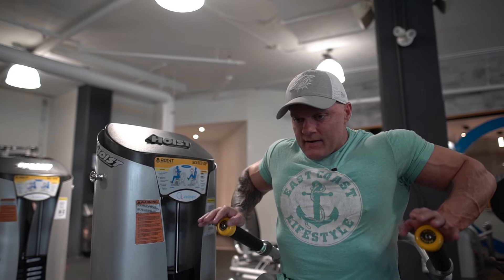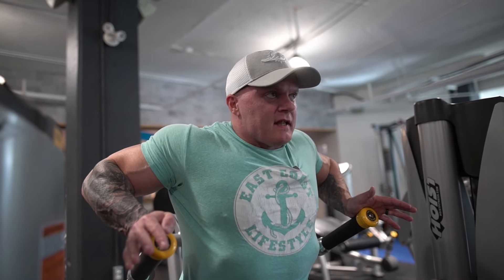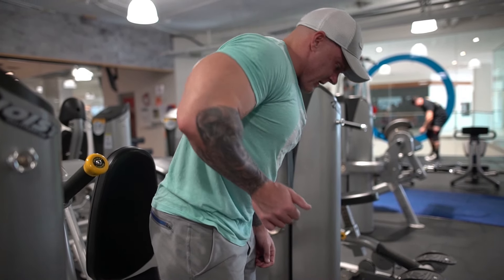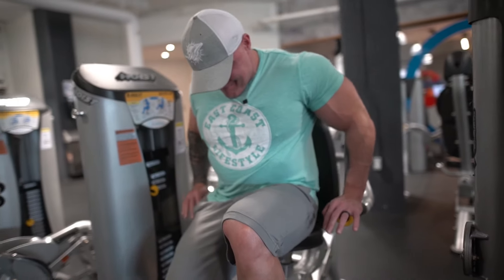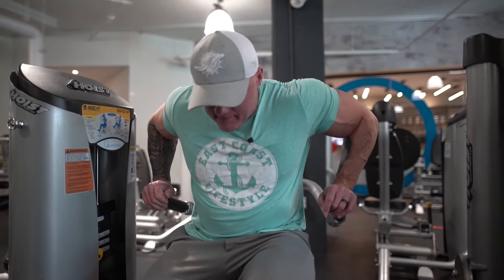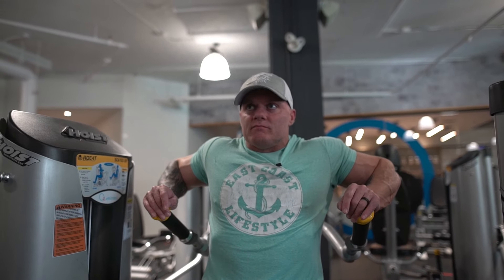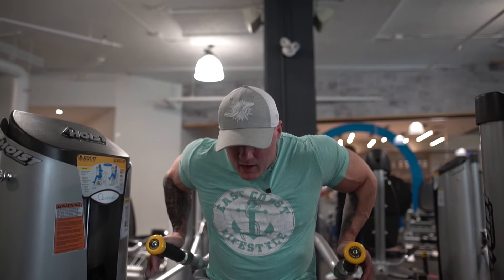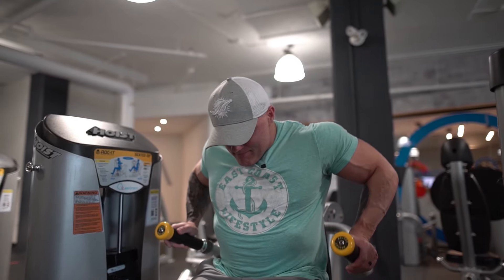QUICK & EASY Breakdown of a Chest Dip vs Tricep Dip | IFBB PRO MIKE LYNDS